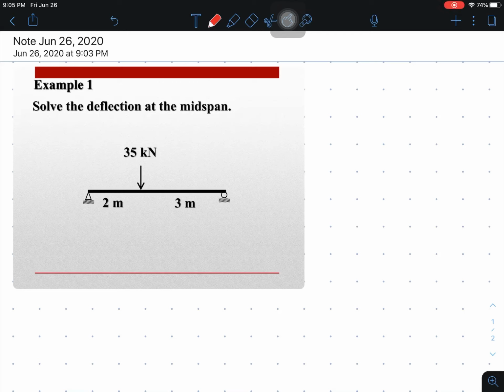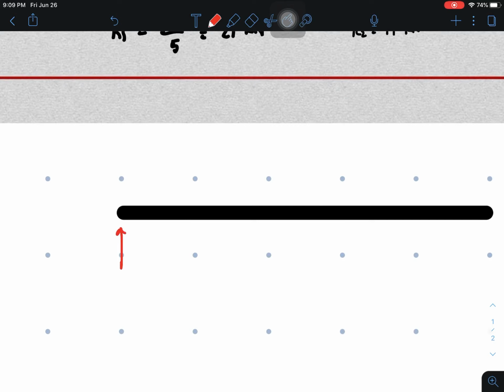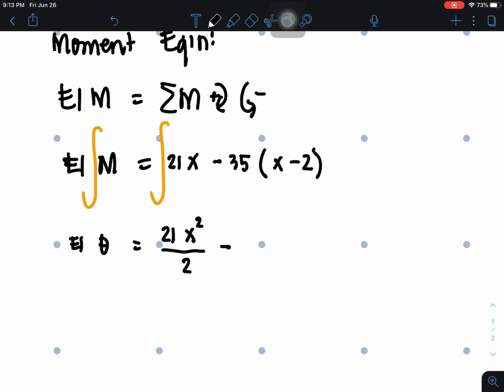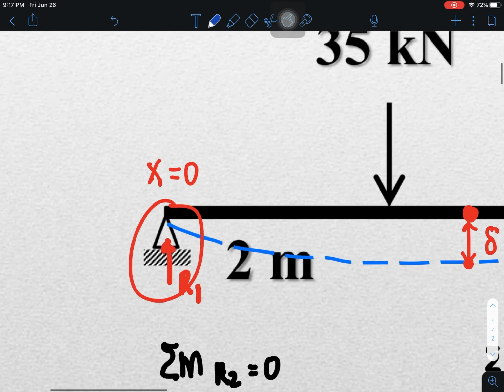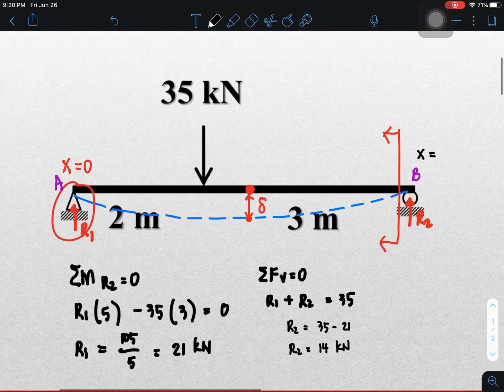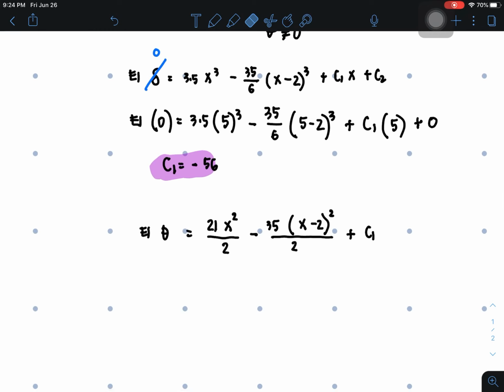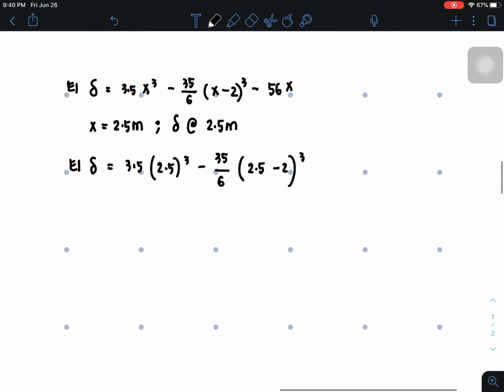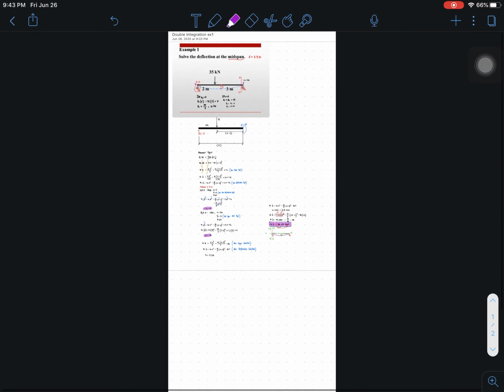Double Integration Example 1